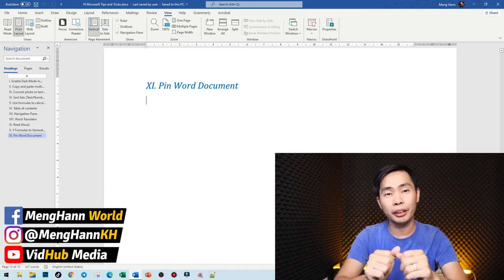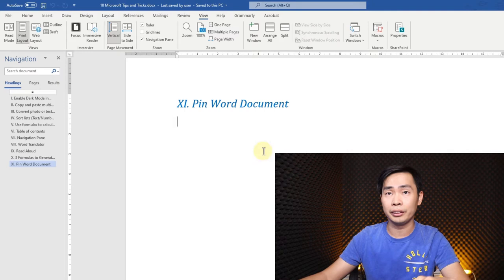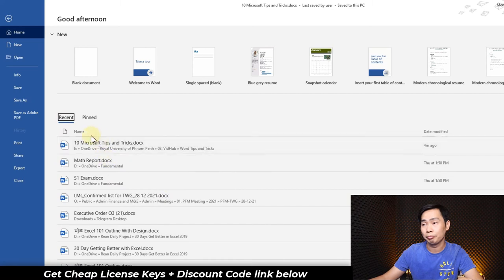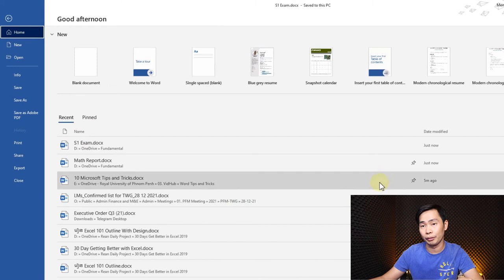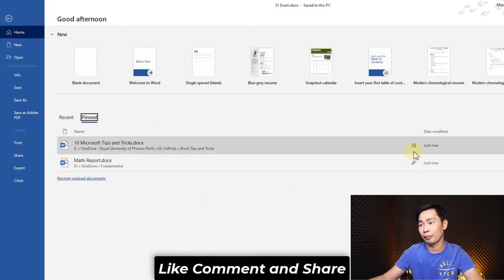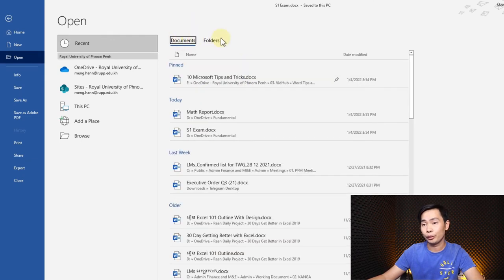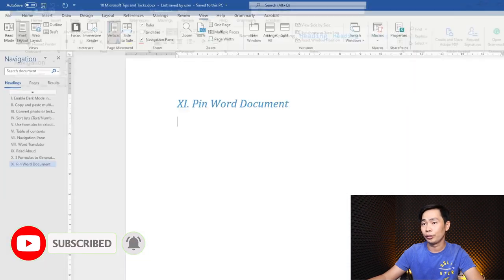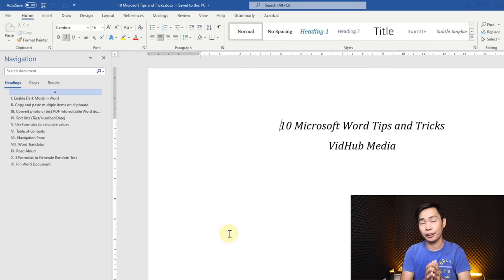Word Tips and Tricks - Pin Document & Folder in Microsoft Word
This Microsoft Word Tips and Tricks shows how to pin documents and Folders in Word, so you can find it EASY and Fast in the future.⚡️ Learn More MS Word Tricks